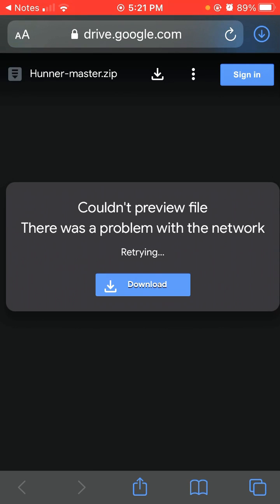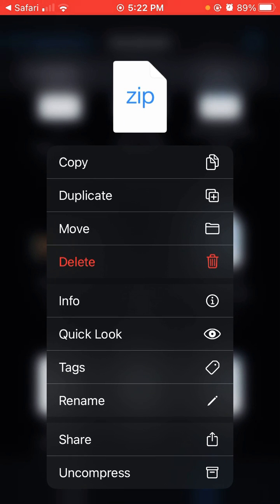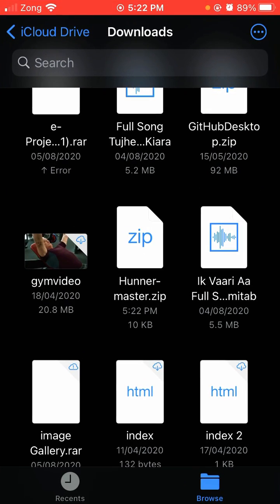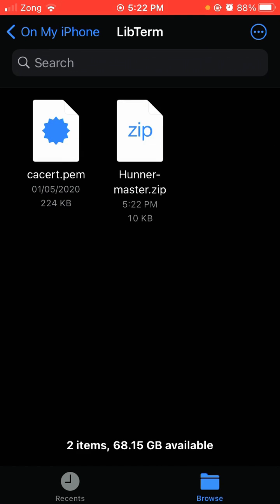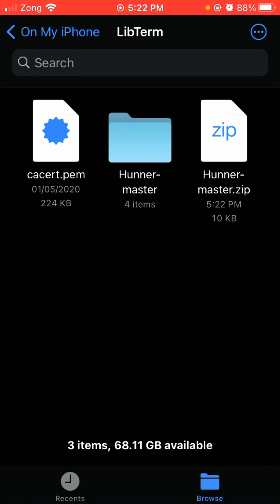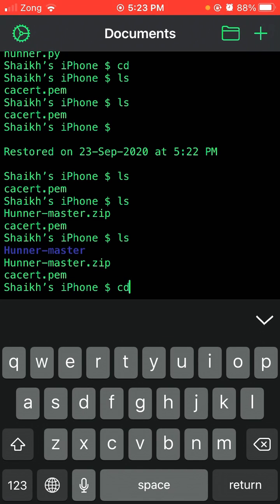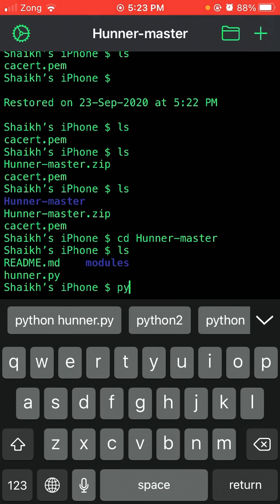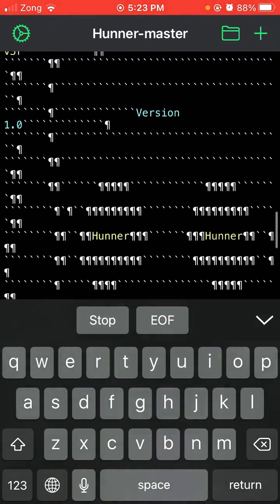how to install hunner master on iphone termux ish shell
Hunner zip file link.

How to use hunner master
Hunner master ios download
Hunner master LibTerm
Hunner password list